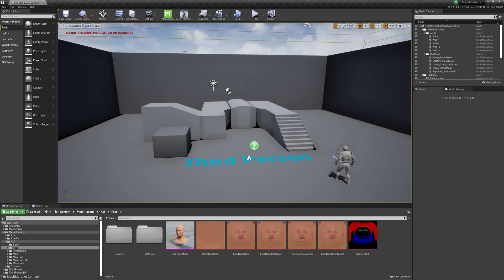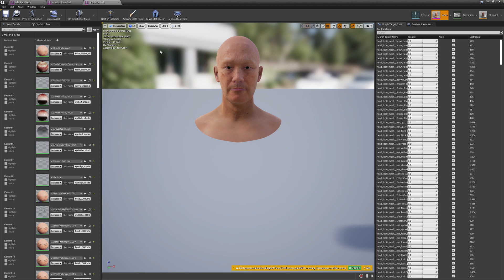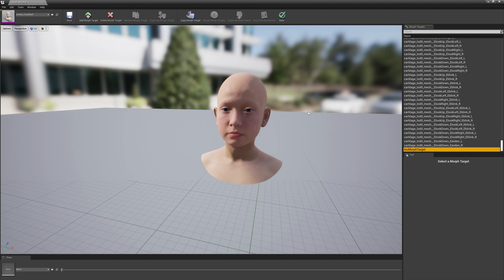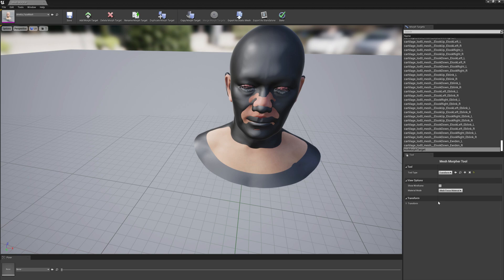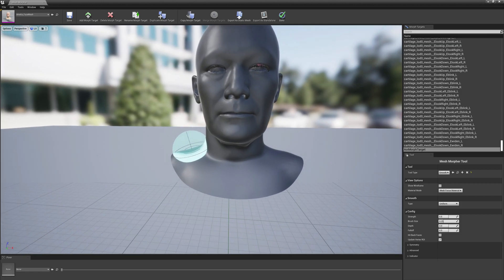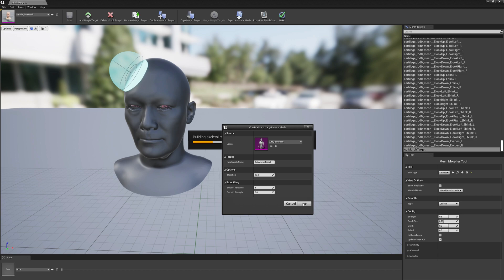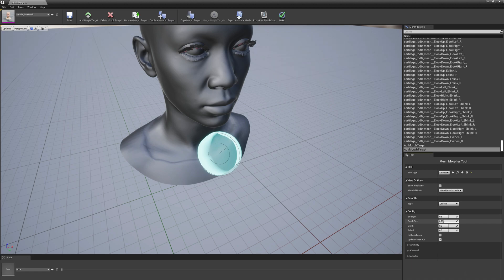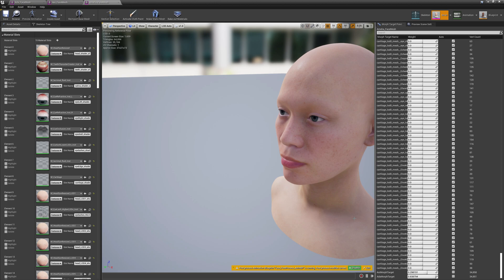(Tutorial) Unreal Engine Mesh Morpher - Create Morph Target From Mesh (Morph Through Meta Humans)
Mesh Morpher is an Engine plug-in that allows you to easily create and modify Morph Targets from within the engine.